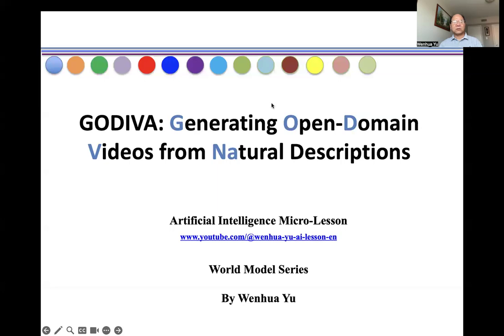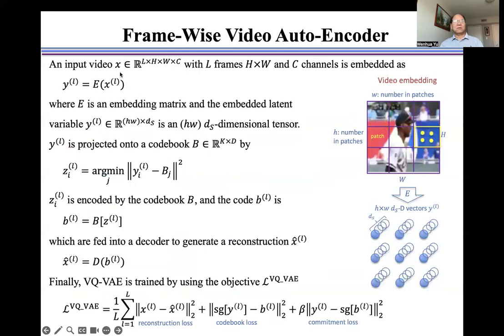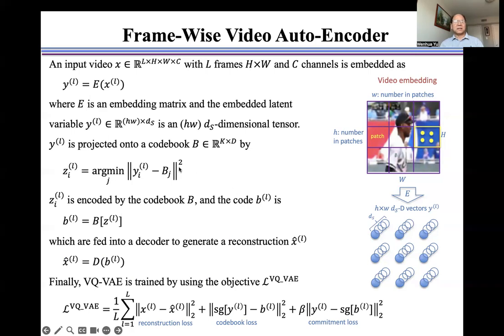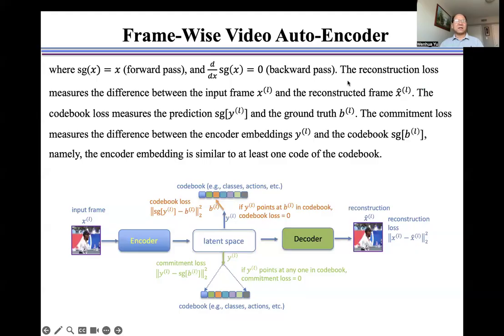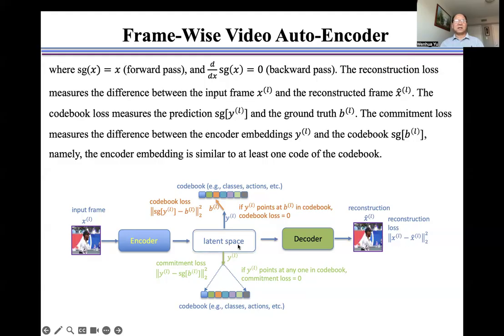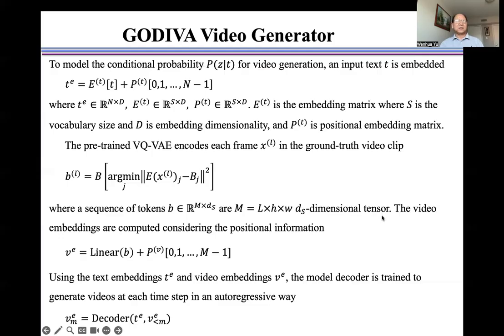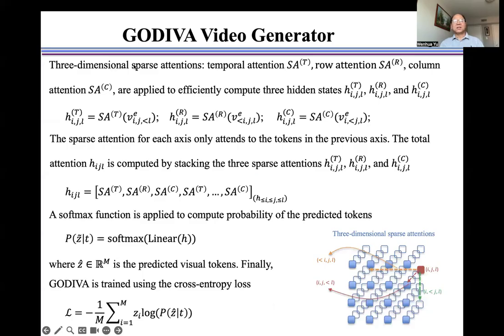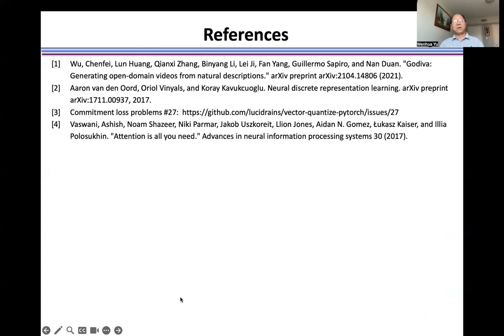GODIVA: Generating Open-Domain Videos from Natural Descriptions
GODIVA uses vector quantization (VQ) variational autoencoder (VAE) (VQ-VAE) to represent an observable video 𝑥 as a discrete latent code z with a lower dimensionality. The goal is to generate videos from a given text prompt 𝑡 by modeling the conditional probability 𝑃(𝑧|𝑡). This video introduces the main concepts of GODIVA and its encoder module and decoder module.